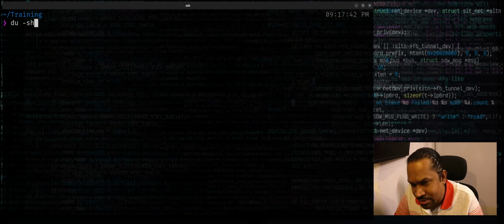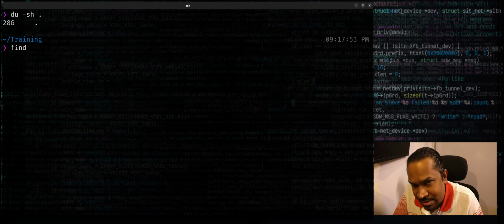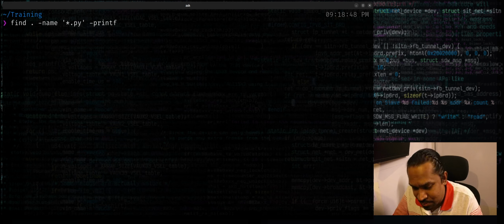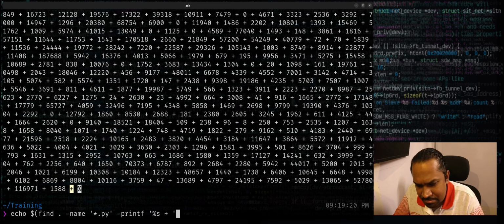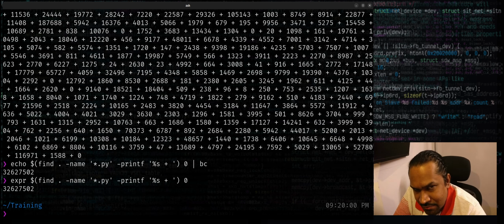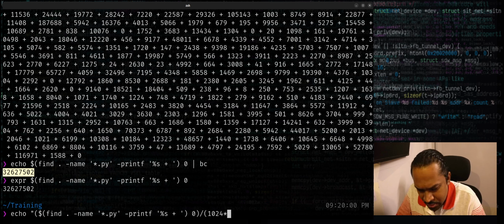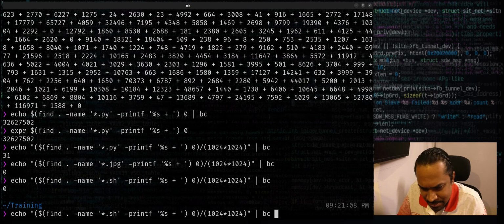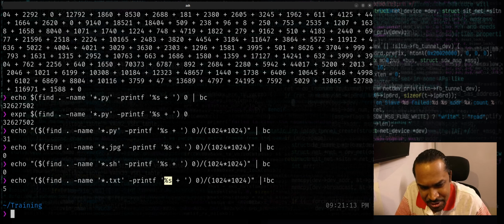Linux command-line: Find the total size of all files of a particular type in a directory tree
The find command found on most UNIX/Linux systems a powerful tool to search for files/folders using various criteria.

This video teach you how to use 'find' command with other shell tools and features to find out the total size usage of a particular file type in a directory tree.